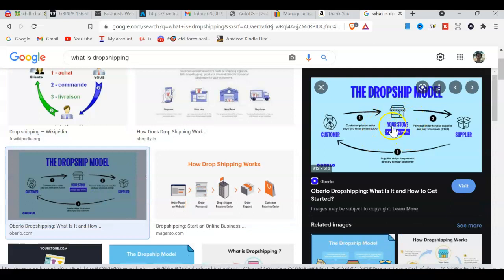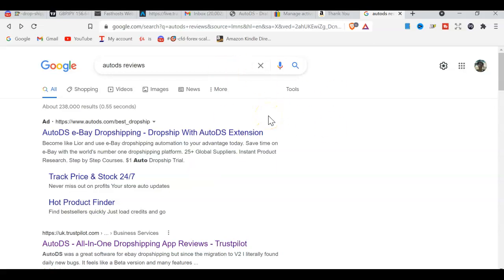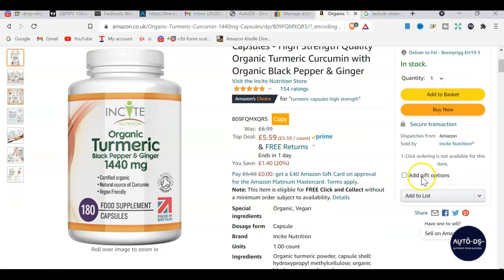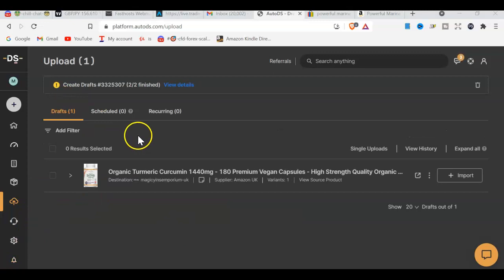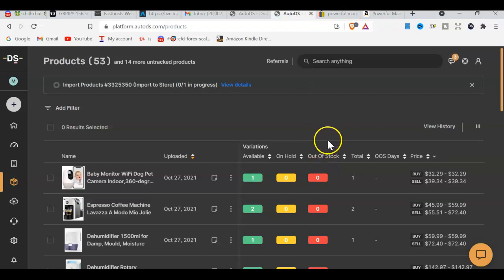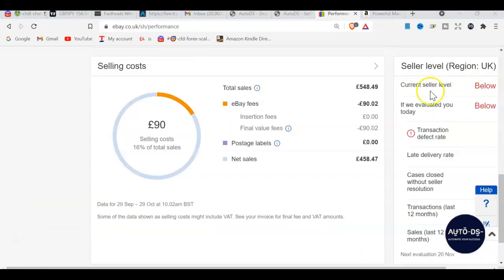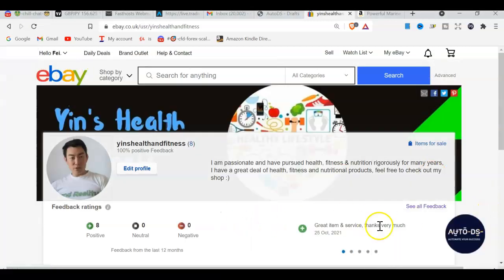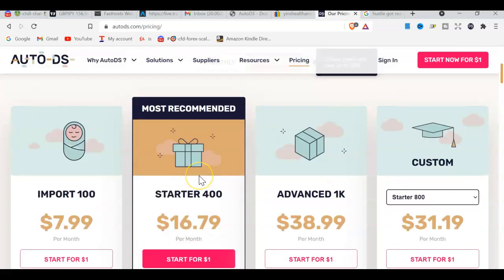Ebay Dropshipping AutoDS Step By Step Tutorial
In this video I share with you step by step in detail how you would use AutoDS Dropshipping platform to operate your Ebay Dropshipping Business.  Mostly all on automation.

AutoDS is very easy to use, efficient and has very good overall reviews and reliability.